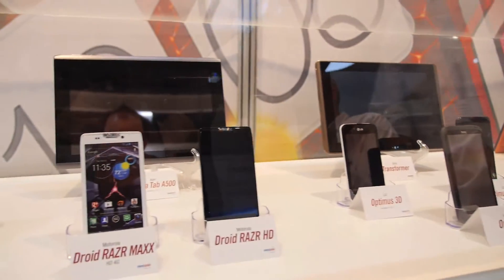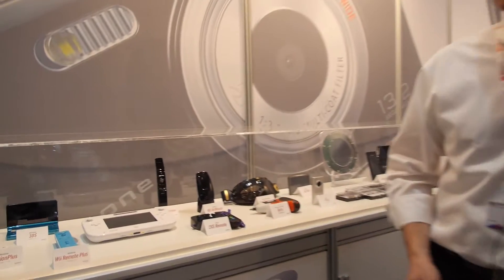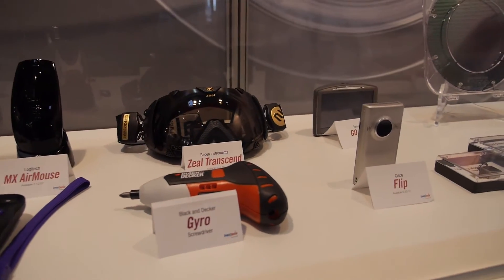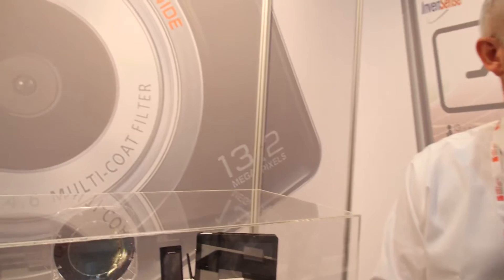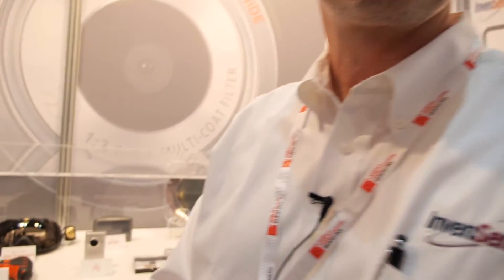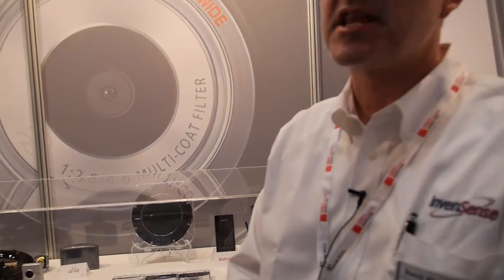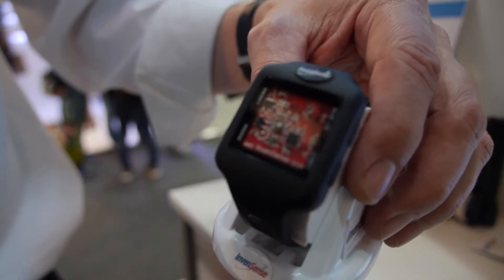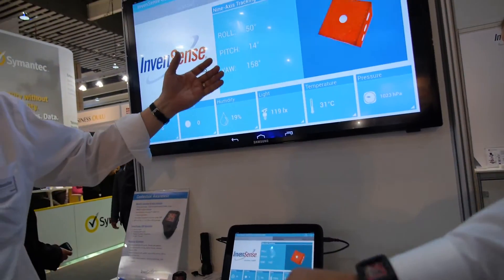InvenSense gyroscopes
Invensense is the leader in motion processing, MEMS gyroscope, and motion processing technologies for consumer electronics. They did the gyroscope in Wii Motion Plus, in the Nintendo 3DS, and their gyroscopes are now being integrated in smartphones, smart watches and more.